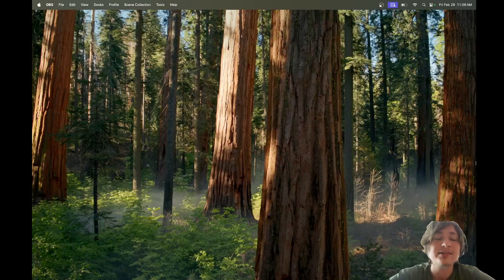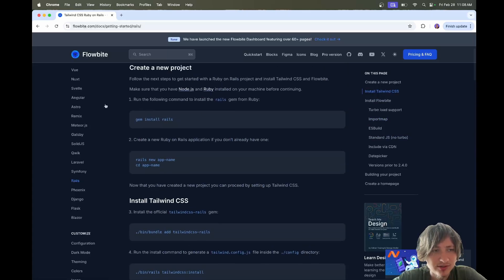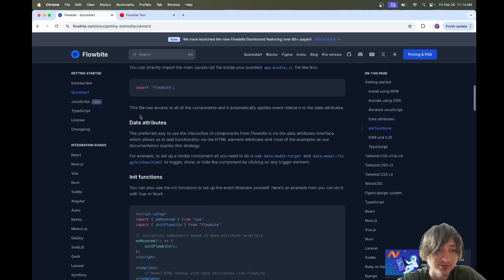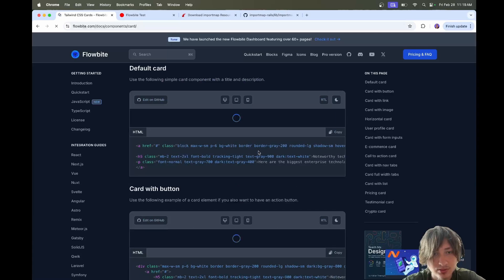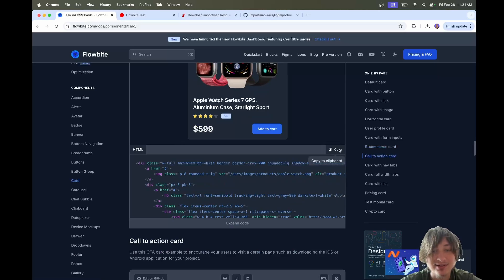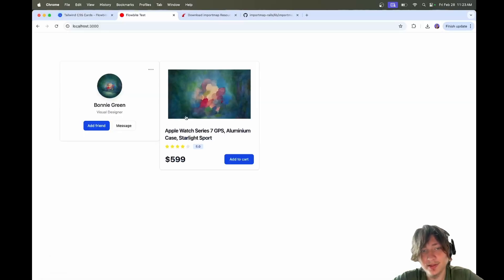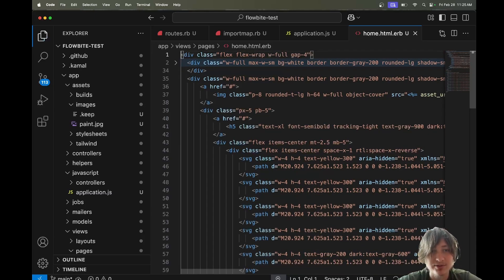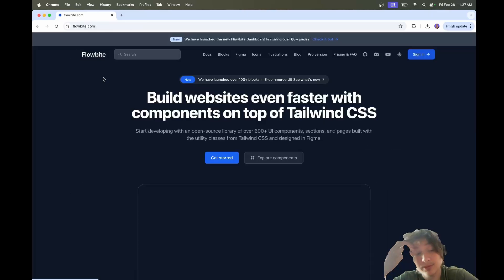The Best Free UI Library for Ruby on Rails | Build Apps in Minutes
I wanted to make this video to share my experience using Flowbite which is the best UI library paid or not paid in my opinion and the best part is its completely free and has integration docs for Rails and Importmaps

Go check it out now!